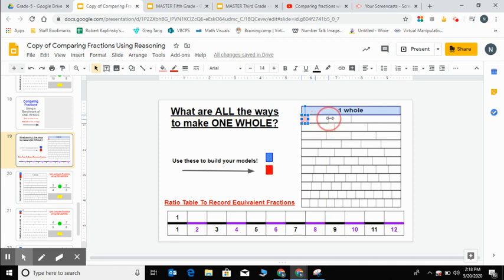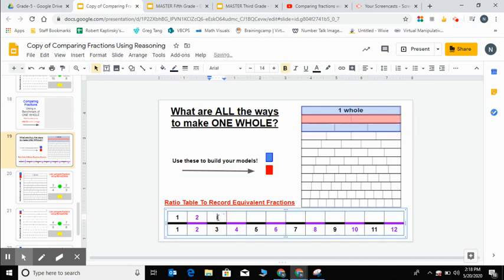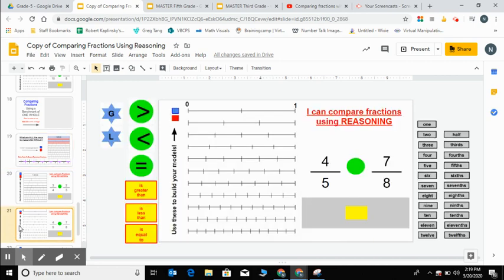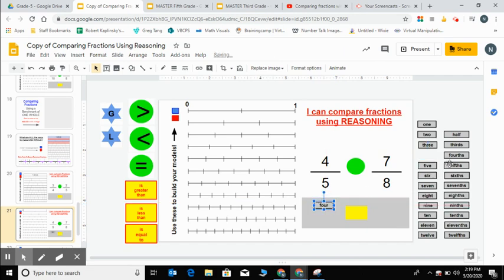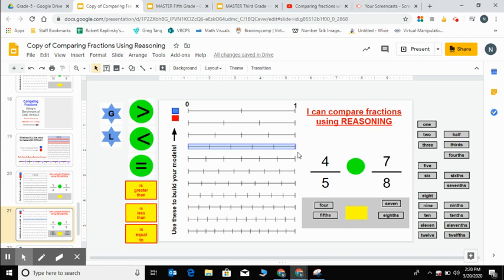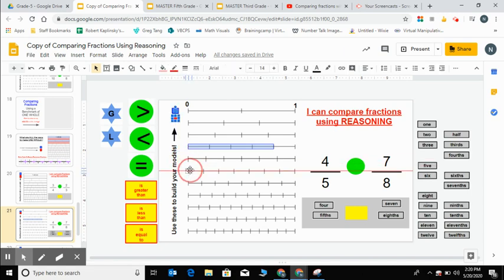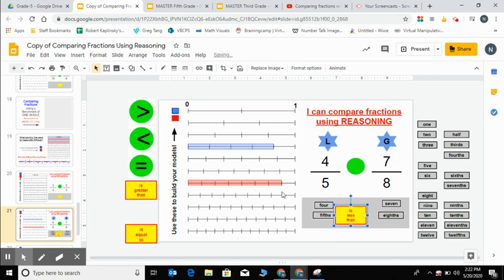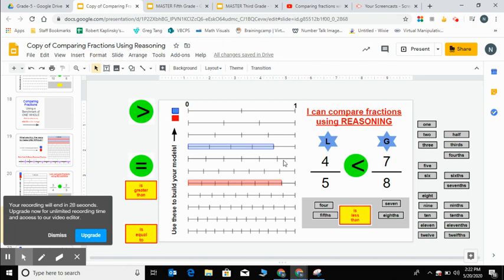Fractions: Comparing Fractions A Unit Fraction Away From One Whole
Comparing Fractions A Unit Fraction Away From One Whole